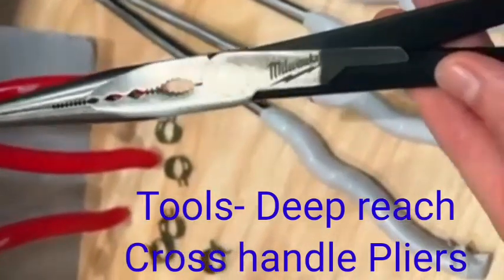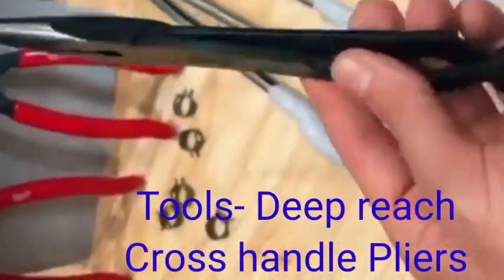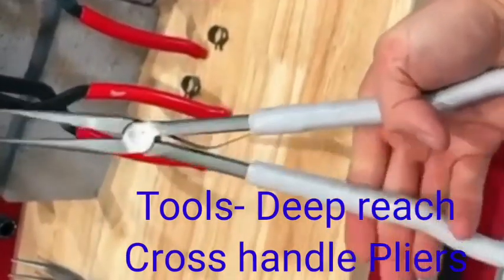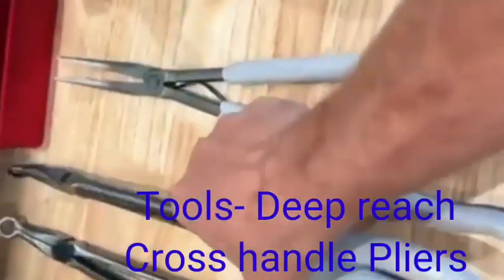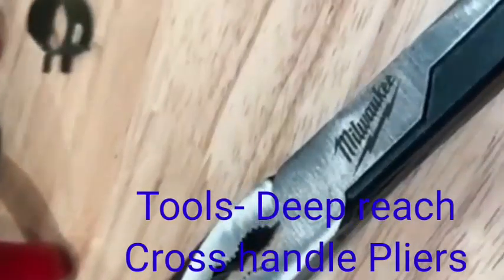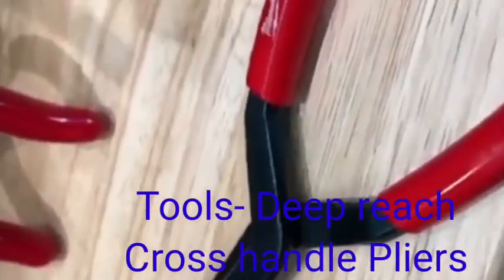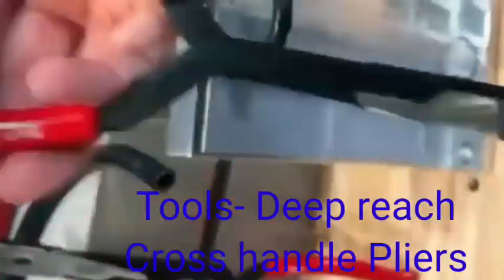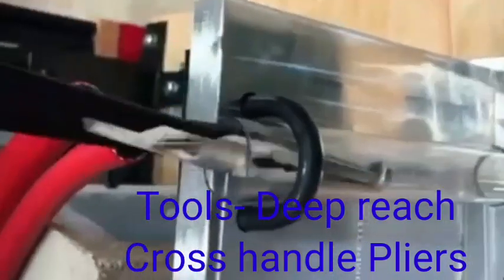Tools- Deep reach Cross handle Pliers,How to use.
Tools- Deep reach Cross handle Pliers.